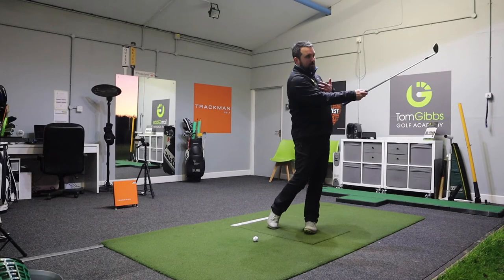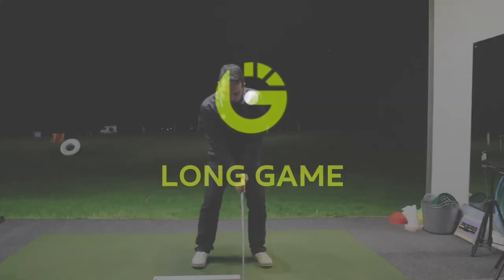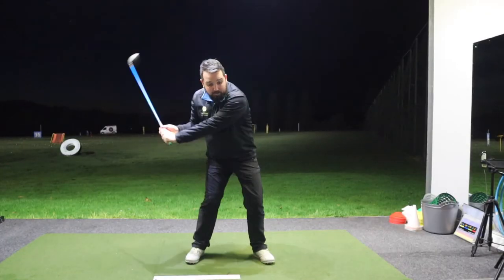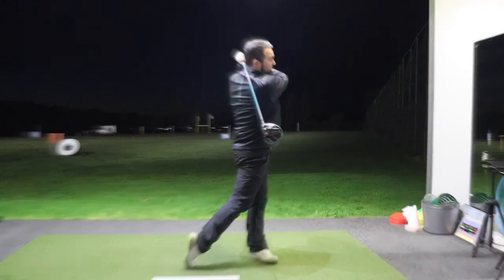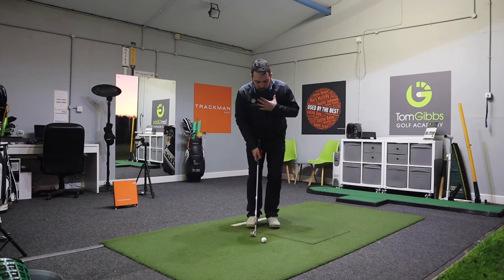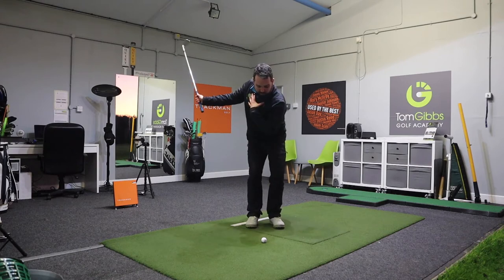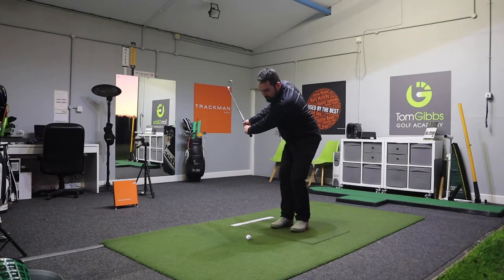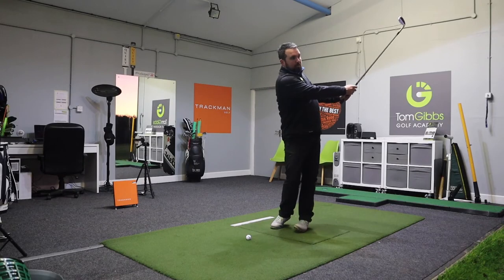Tom Gibbs Golf Pro TGtips Trailer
Golf coaching is available with Tom at Keele Golf Centre.